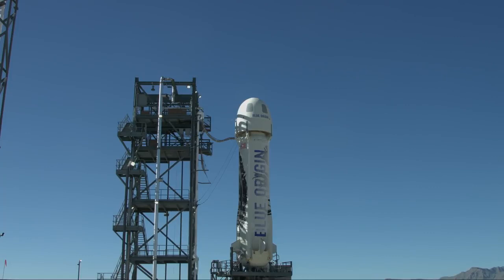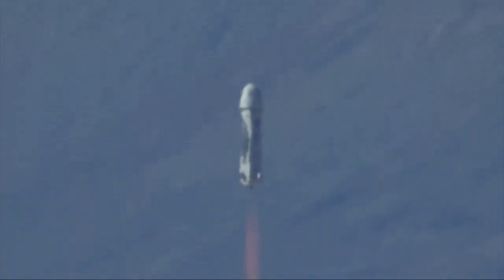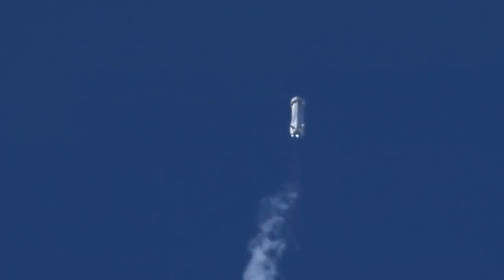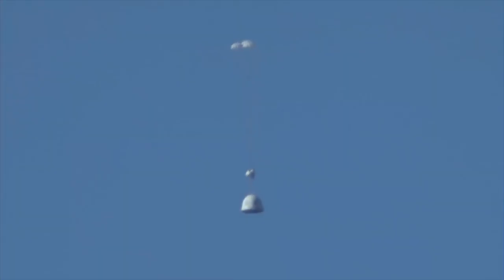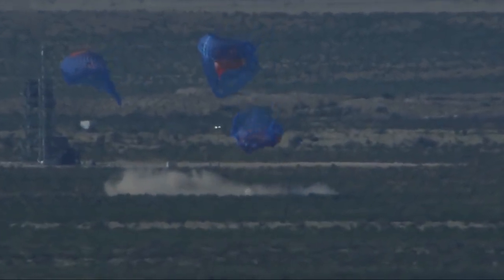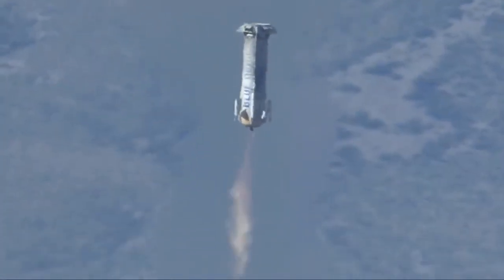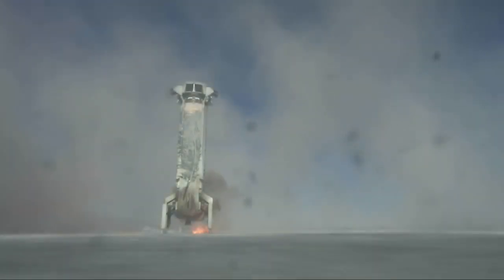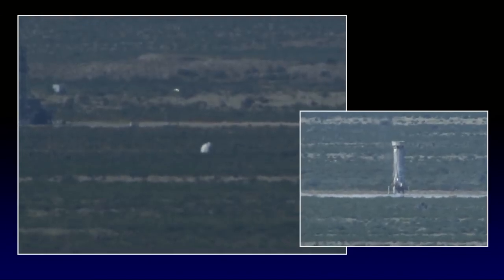Blue Origin Escape Test